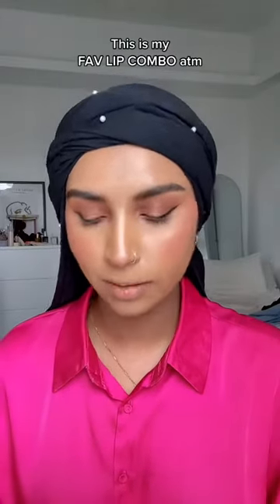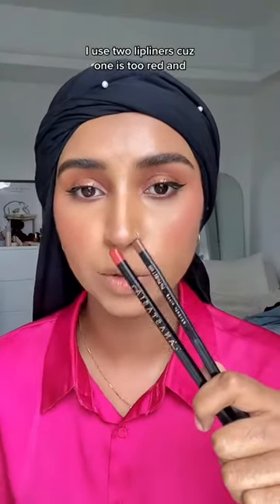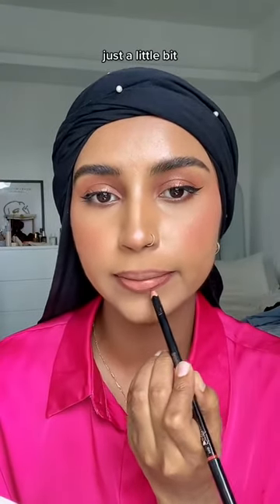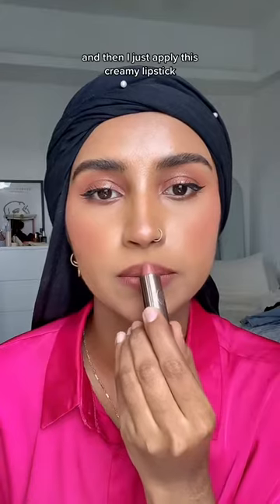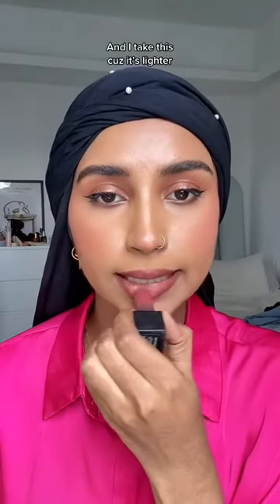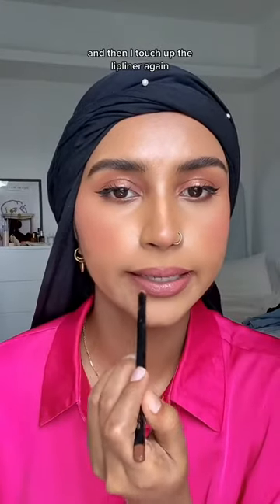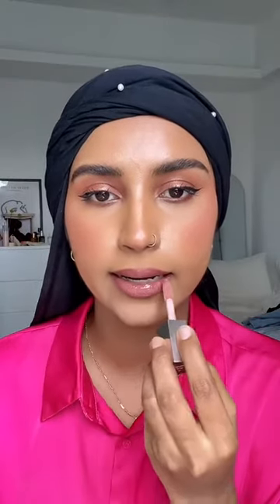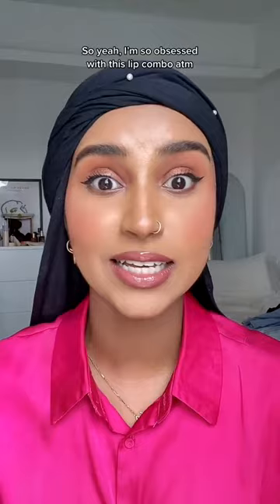66 lipcombo lipcomboforbrowngirls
See you on next asmr massage video!
Good luck all dear.